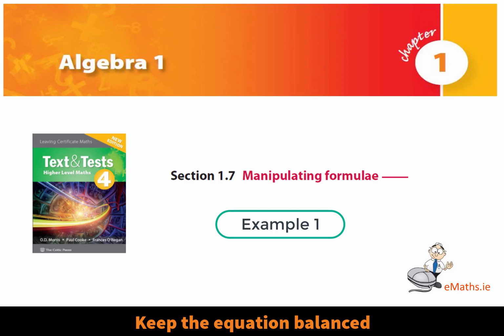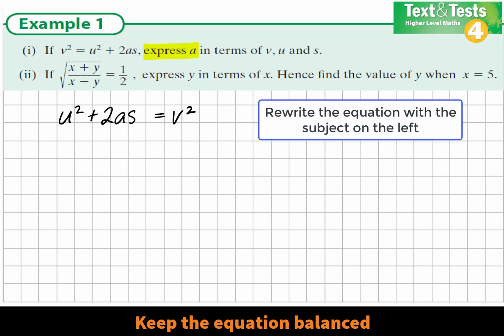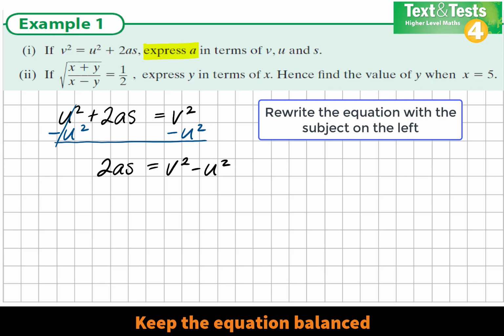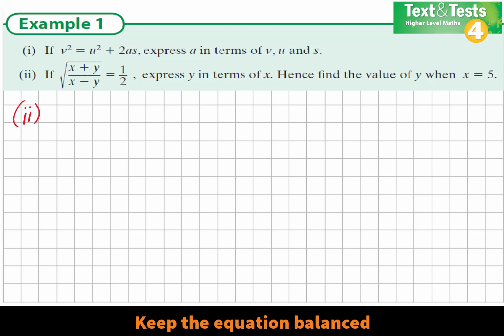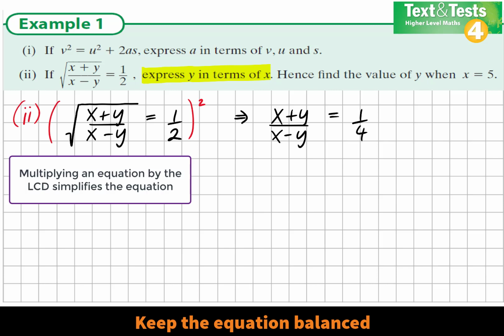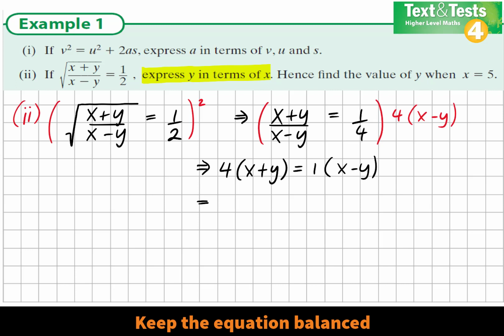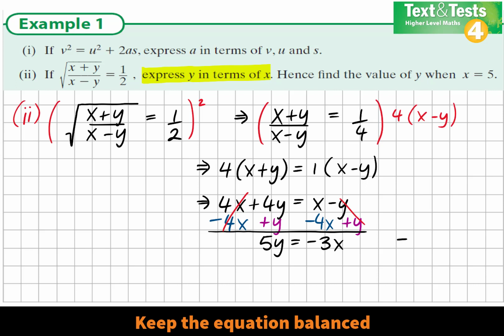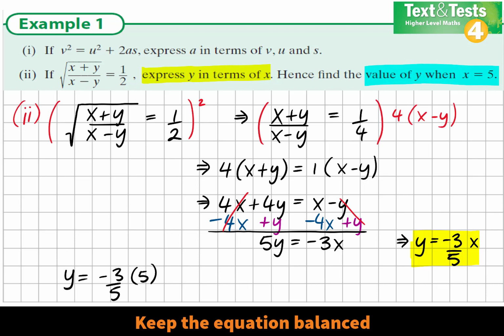Algebra 1 LCHL e.g. 7.1 Manipulating formulae